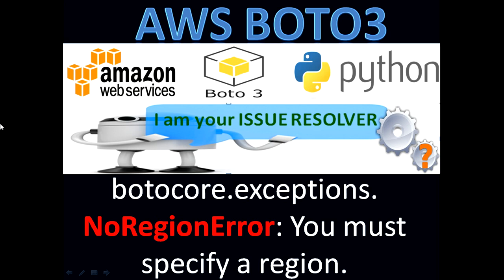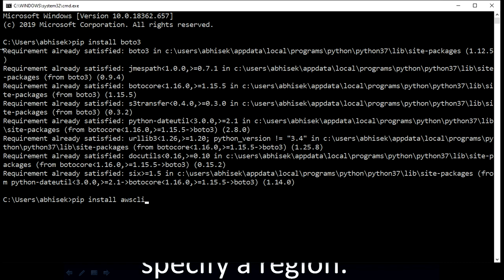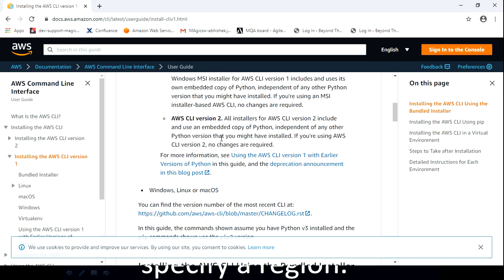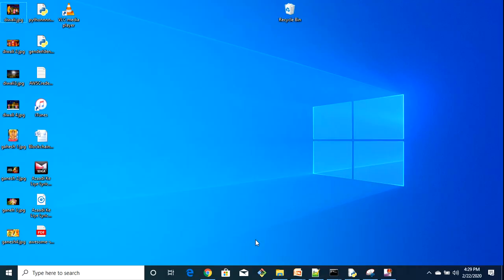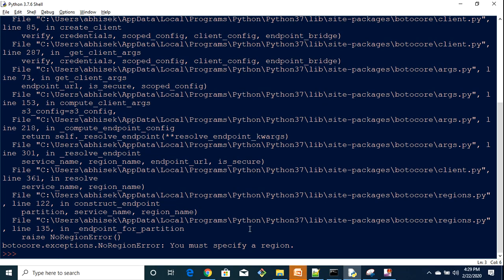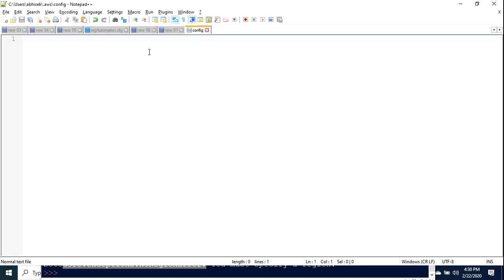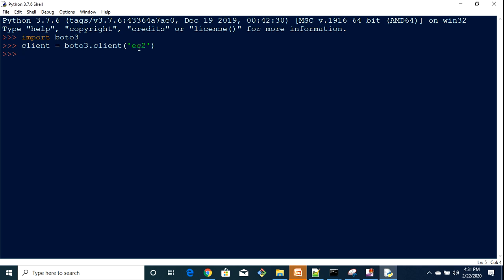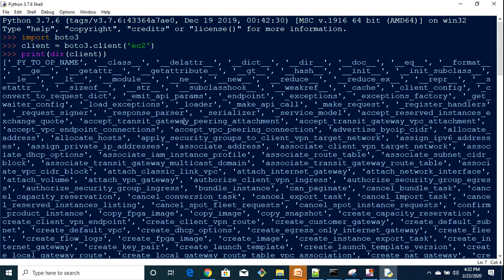AWS SDK - Boto3 (Python Library) Installation, Setup & Setup Issues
How to install boto3
How to install & setup AWSCLI for connecting AWS services like (EC2, VPC, S3 etc)
How to resolve Boto3 setup exception related to Region Not Defined